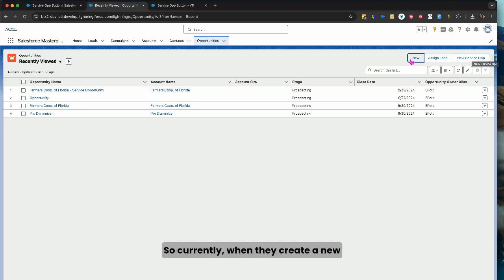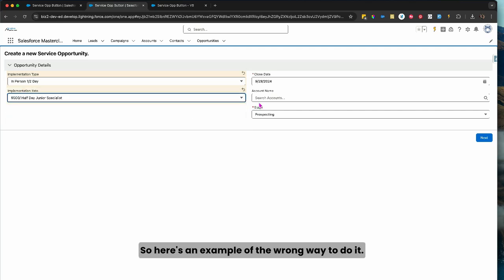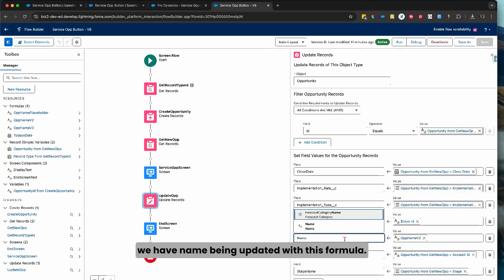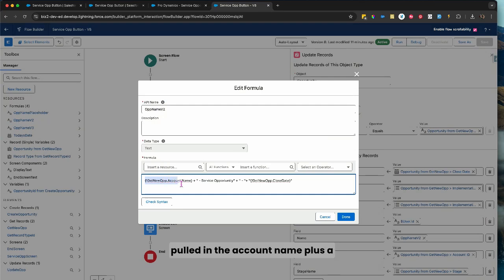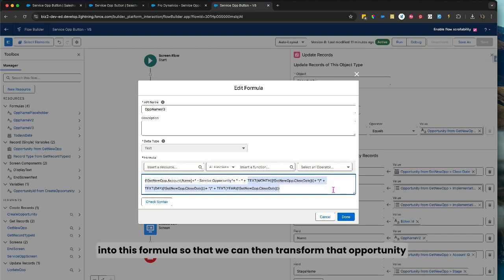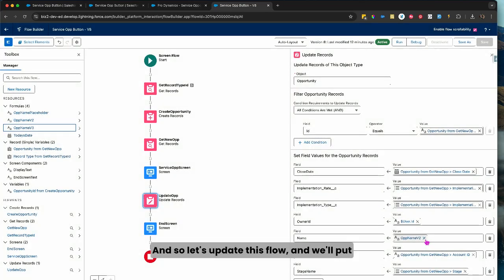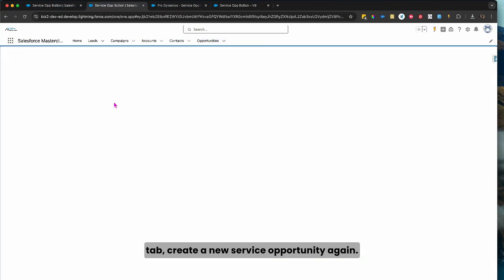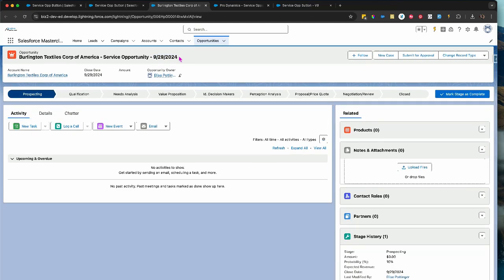Salesforce Flow - How to Format a Date into Text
When you want to pull a date field into a text field, such as in this example where we want to pull the Opportunity Close Date into the Opportunity Name from within our flow, we need to format the date using a formula.
Here's the formula: remove/replace where you see {Date} with the applicable resource in your flow.

TEXT(MONTH({Date}))+ "/" + TEXT(DAY({Date}))+ "/" + TEXT(YEAR({Date}))

⏱️ Timestamps
00:00 Salesforce Flow Date Formatting Overview
00:43 Example of Incorrect Date Format in Opportunity Name
00:57 Examining the Opportunity Naming Formula in Flow
01:51 Transforming Date Value to Text Value
02:03 Updating Flow with New Naming Formula and Activation
02:24 Reviewing the new formatted date in the opportunity
02:44 Copying the formula from the video description